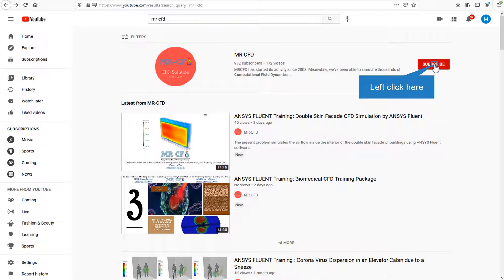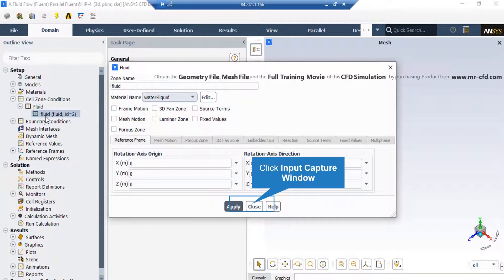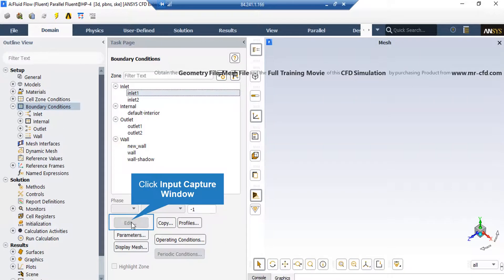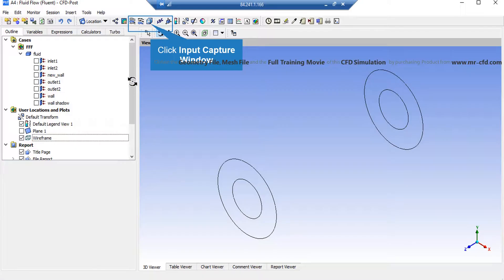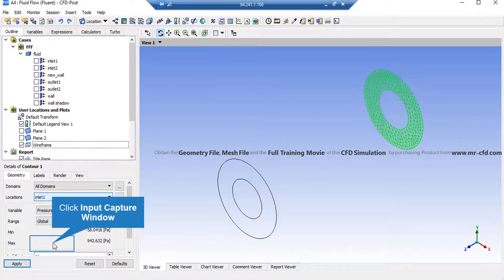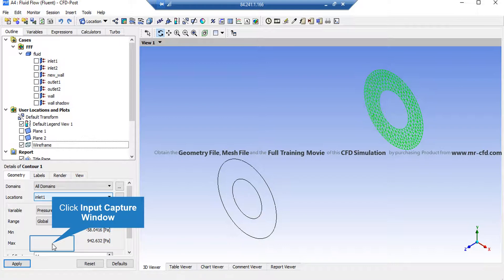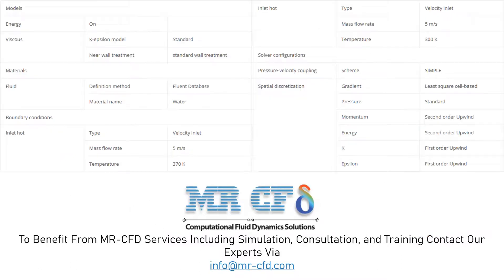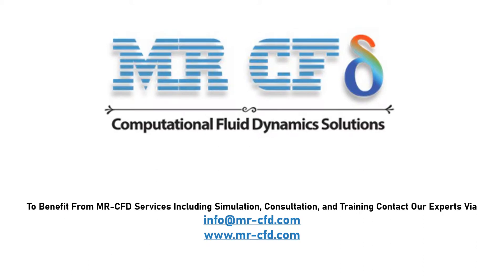ANSYS FLUENT TRAINING: Double Pipe Counter Flow Heat Exchanger CFD Simulation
In this project, steady heat exchange process between two water flows is investigated. Heat exchangers are widely used in industrial applications where vital need to cool down a fluid as well as moving it, is satisfied by using heat exchangers. Counter flow heat exchangers are simplest form of heat exchangers where exchange of thermal energy between hot and cold flows is done through shared interface between these flows. Hot water flow enters and exits domain with temperatures equal to 370 and 369.67k respectively. Cold water flow enters and exits domain with temperatures equal to 300 and 300.11k respectively. Heat exchange between the flows is equal to 53KW.